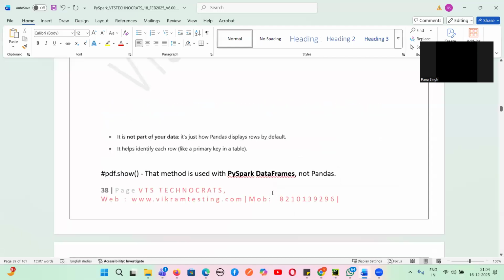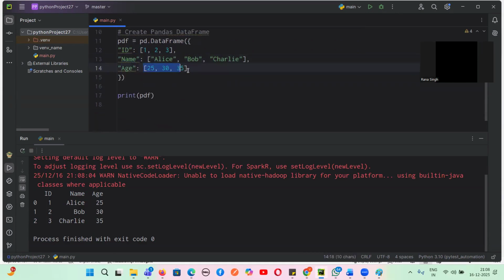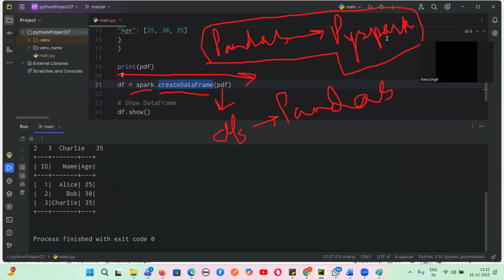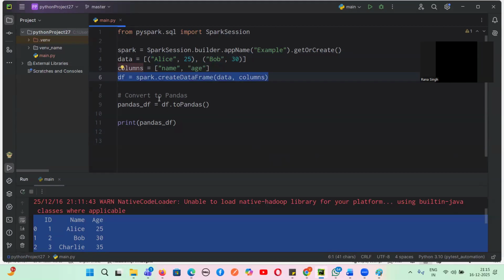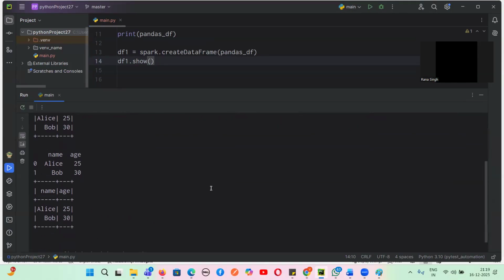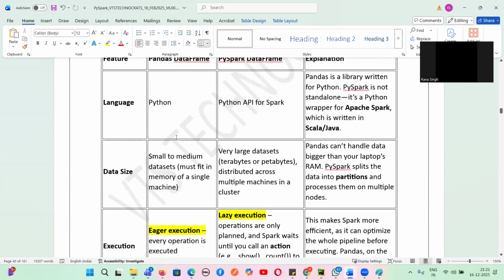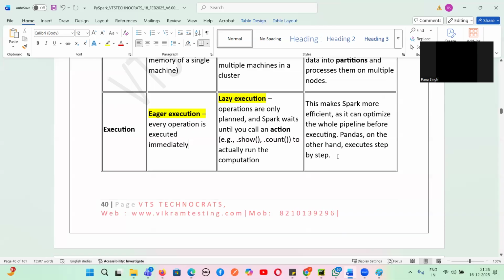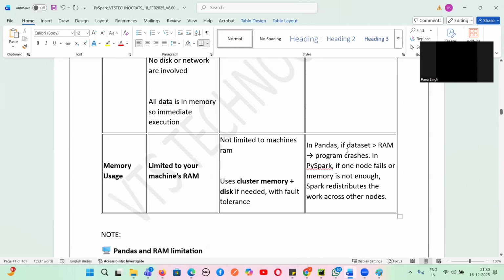Pyspark and pandas dataframe testing-8210139296